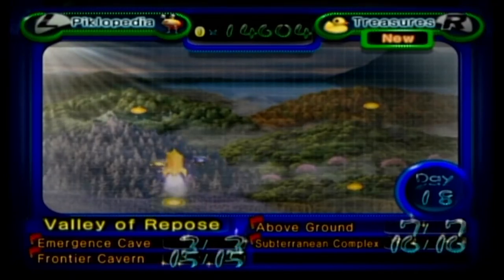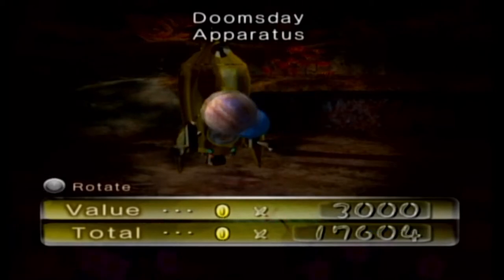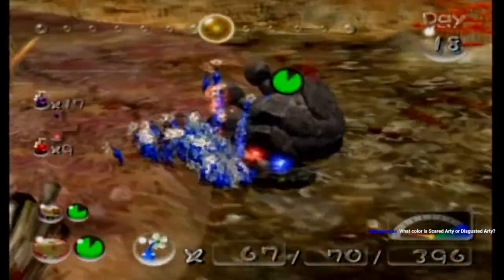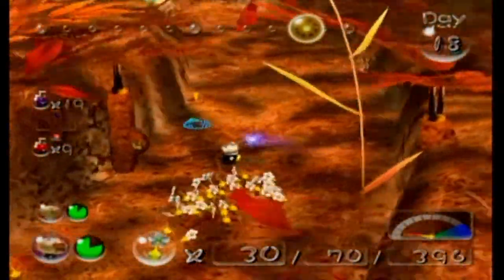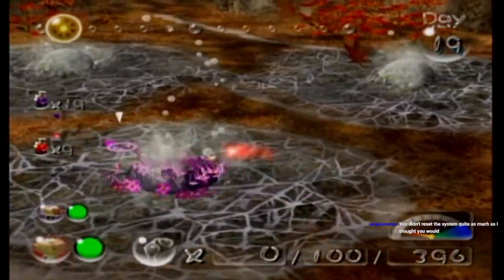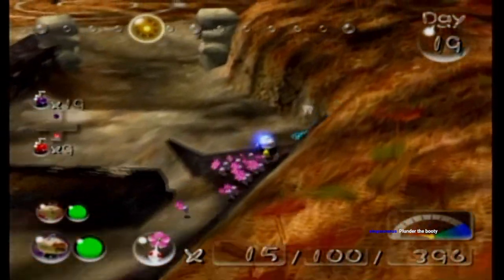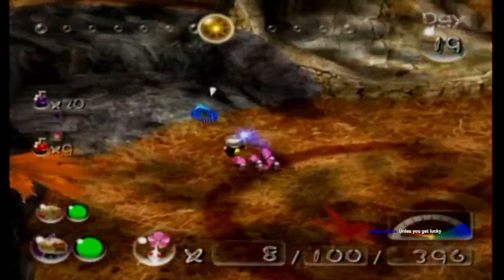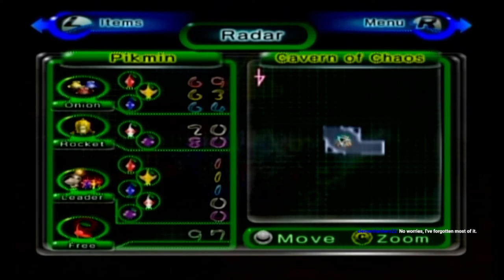Pikmin 2 (No Deaths) Streams Part 30: WISTFUL WILD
We finally arrive at the final world...